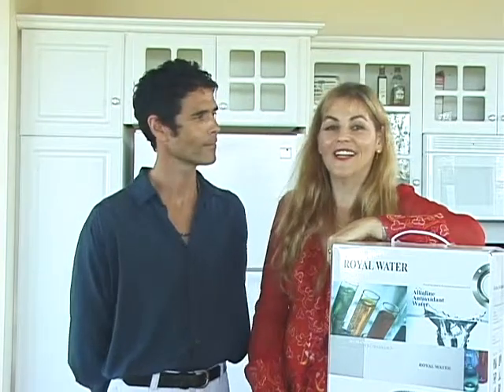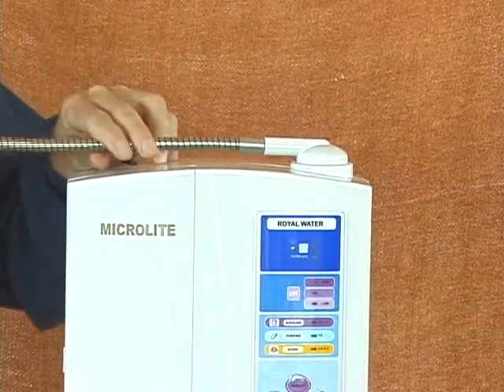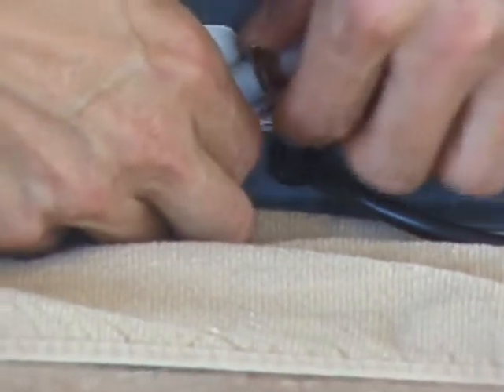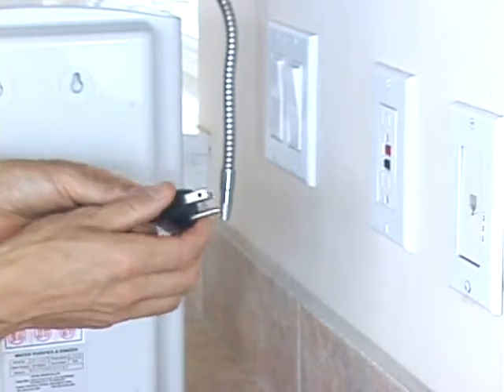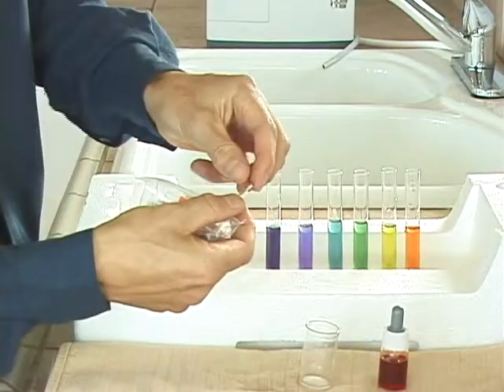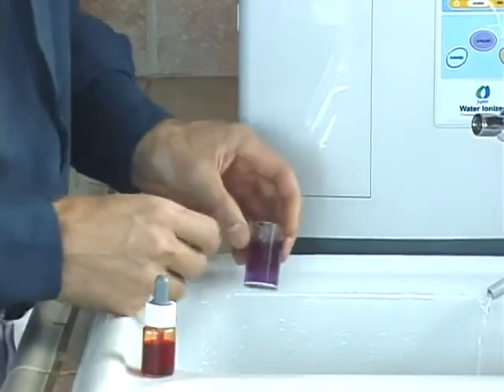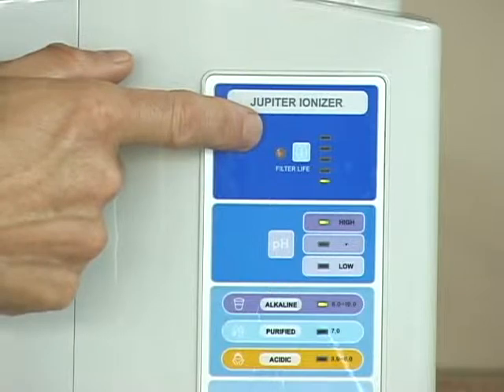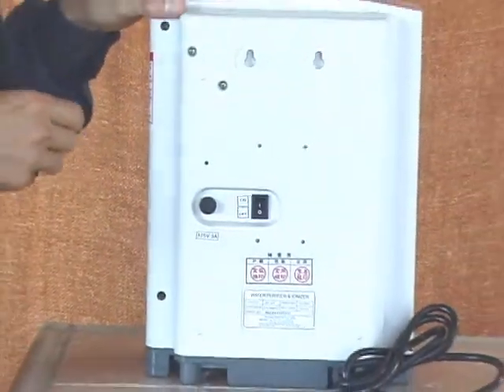Installation DVD for the Jupiter MicroLite JP-107 Water Ionizer - Full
Full installation video for the Jupiter MicroLite JP107 water ionizer. Now you can watch how easy it is to own, install, and operate your very own Jupiter MicroLite JP107 Alkaline Ionized Water system.

PLEASE NOTE: The Jupiter MicroLite JP107 is no longer sold in the United States. The newer, more powerful AlkaViva H2 Series line of water ionizers has replaced the older Jupiter Science units. You can take a look at the new AlkaViva H2 Series lineup by going

TRADE IN YOUR OLD IONIZER: For a limited time, if you already own an older water ionizer (any brand) you can trade it in for a brand new H2 Series unit at nearly wholesale price. You can get more information about the Upgrade Program by going

This channel, run by Dean Snyder from SnyderHealth.com, is all about tips, advice, strategies and creating conversations about health, exercise, nutrition and lifestyle choices for people over the age of 40... "like me!"

My Favorite Healthy-Eating Kitchen Tools
H2 Series Alkaline Water Ionizer/Hydrogen Generator
NutriBullet Pro 900-Watt High-Speed Blender/Mixer System
COSORI Air Fryer Max XL 5.8 Quart Electric Hot Air Fryer
Instant Pot Ultra 6 Qt 10-in-1 Pressure Cooker

Equipment Used To Shoot Our Newer Videos
Camera
Canon EOS 80D Digital SLR

Lenses
Canon EF-S 18-55mm f/3.5-5.6 IS STM Zoom Lens

Microphone
Rode VideoMic Pro+ Compact Shotgun Microphone

Tripods
SLIK Pro 700 DX Tripod with 700DX 3-Way Head

JOBY GorillaPod 3K Kit Tripod and Ballhead

Lighting
Fovitec Portable 600 LED Bi-Color Panel

Fovitec 19" Square Softbox

Editing
Our videos are EDITED with WeVideo on a PC. Use it for free.